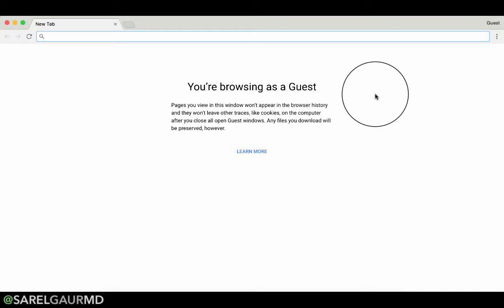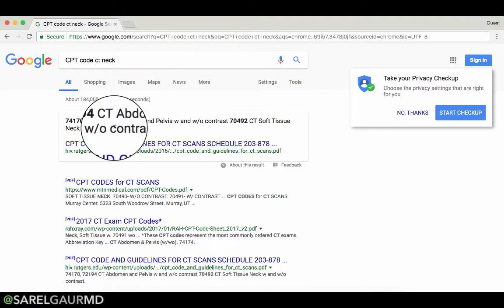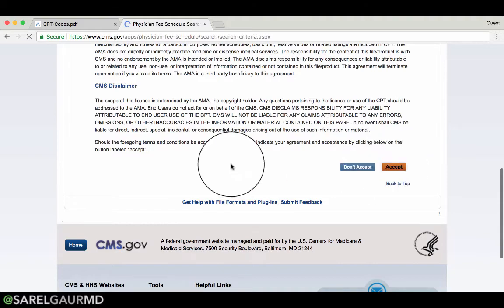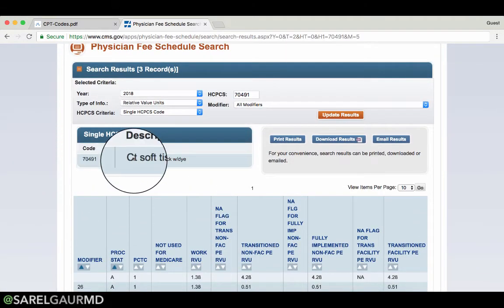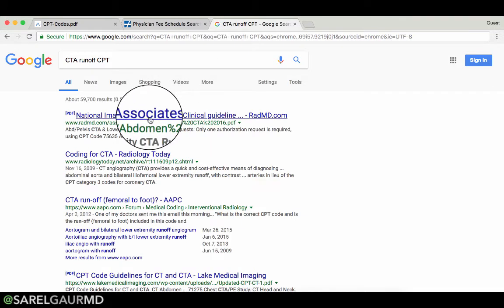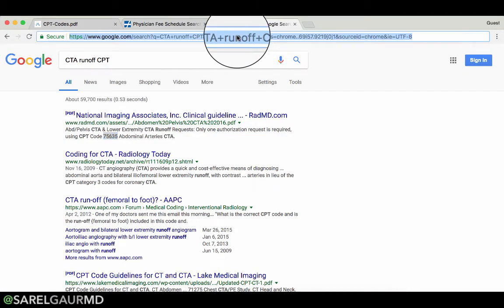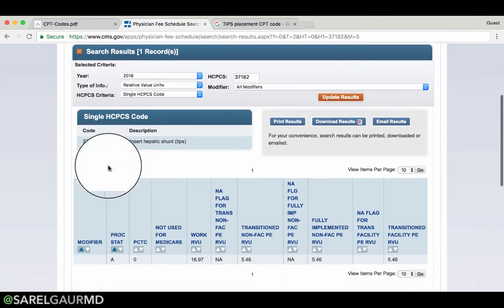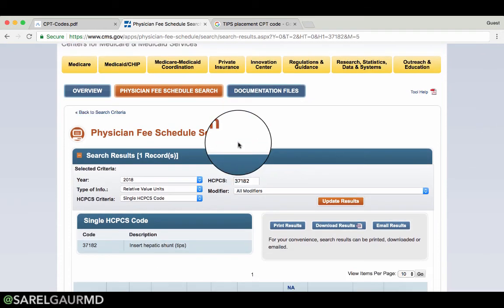How to look up RVU values and CPT codes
@SarelGaurMD shows you how to use the internet to find CPT codes and wRVU values for radiology procedures